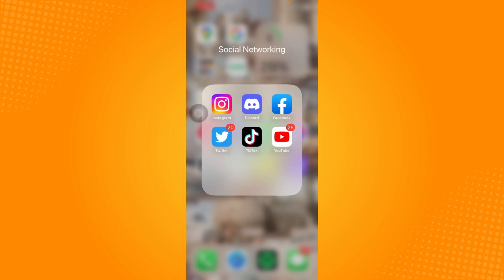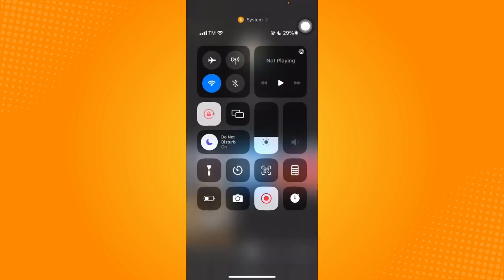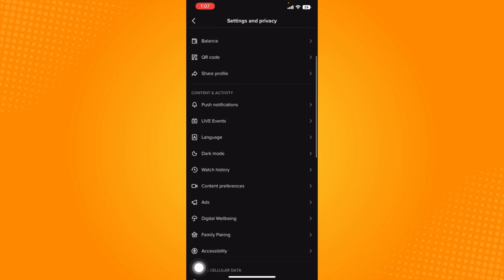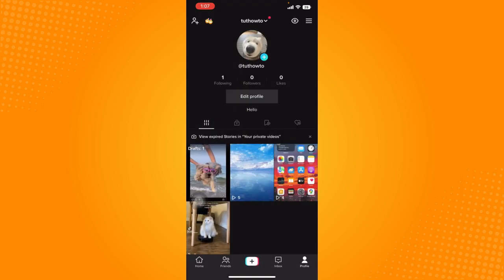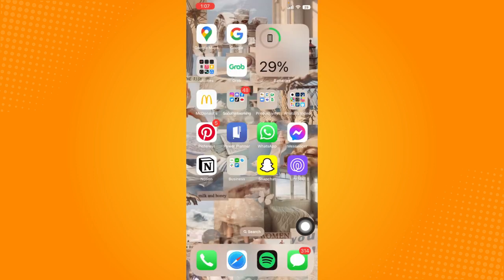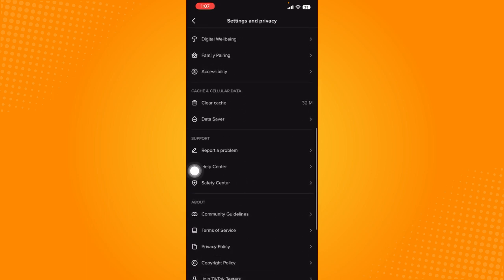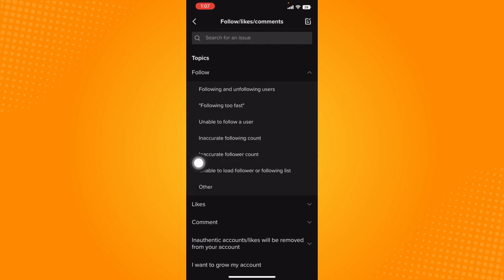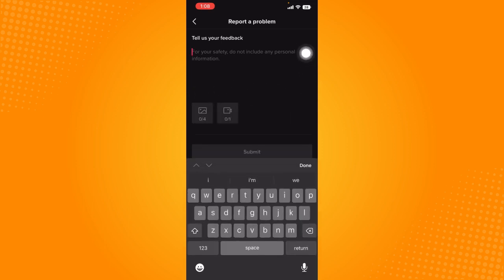Can't Follow on Tiktok Fix | Why Can't I Follow Anyone on Tiktok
Learn‎‎‏‏‎ ‎Can't Follow on Tiktok Fix | Why Can't I Follow Anyone on Tiktok

In this video I will show you‏‏‎ ‎how to fix when you can't follow on tiktok fix and why you can't follow anyone on tiktok